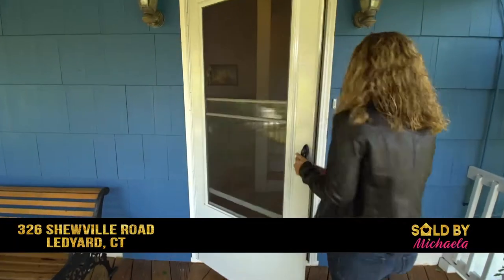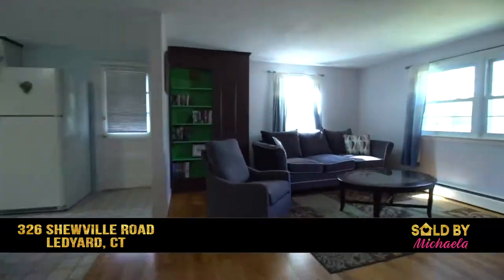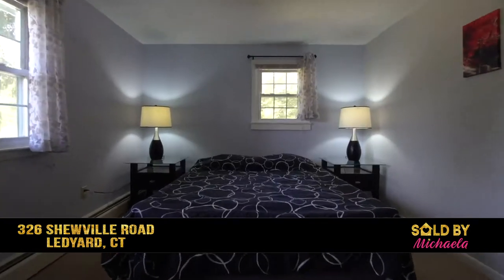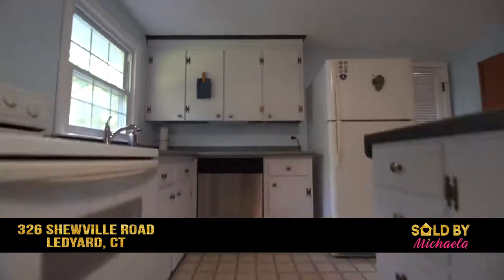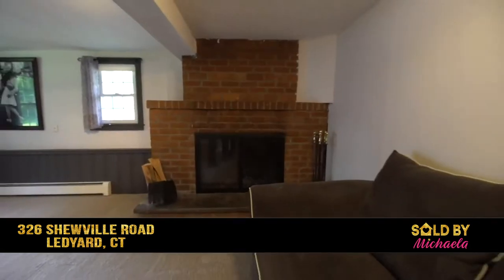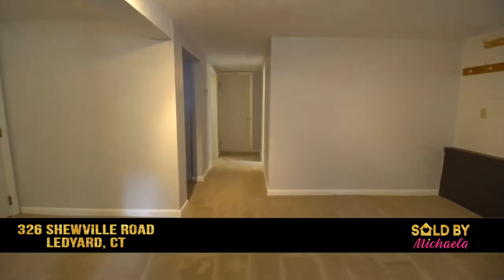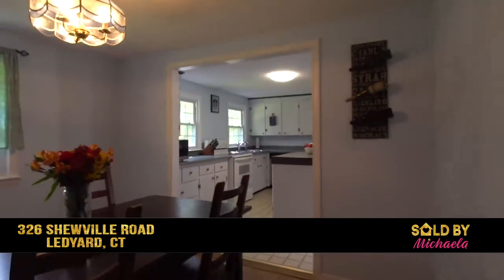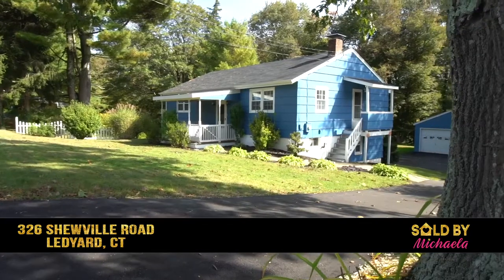326 Shewville Rd Ledyard CT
This 3 bed 2 full bath home is 1940 sq ft and has a walkout basement!